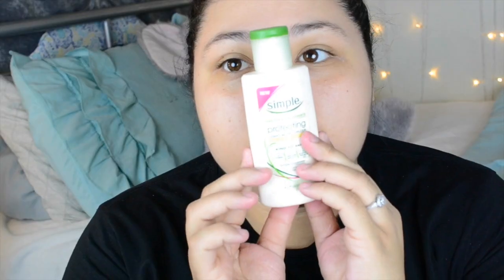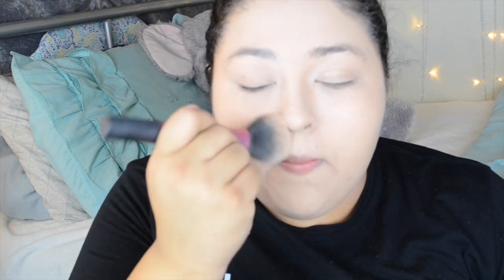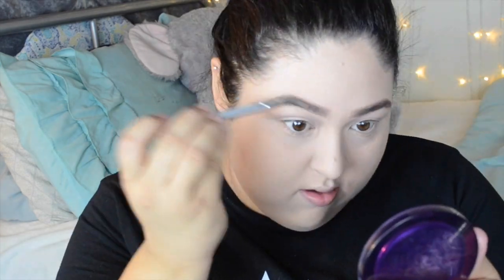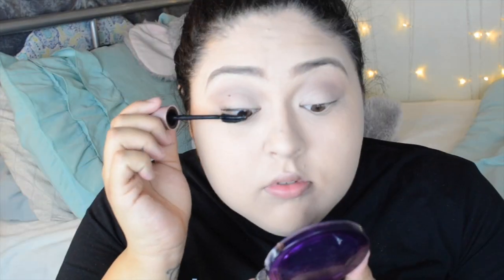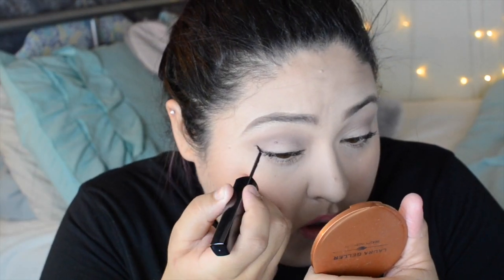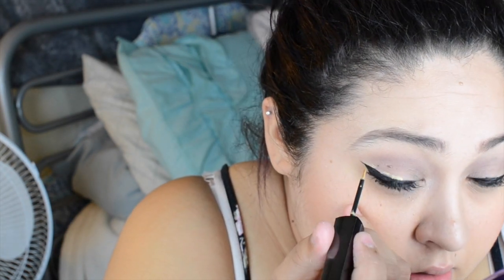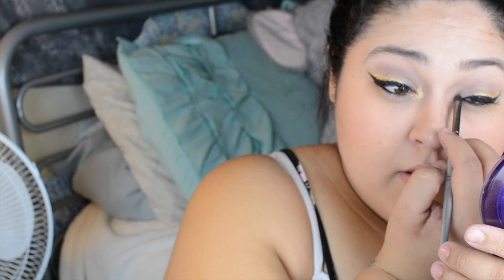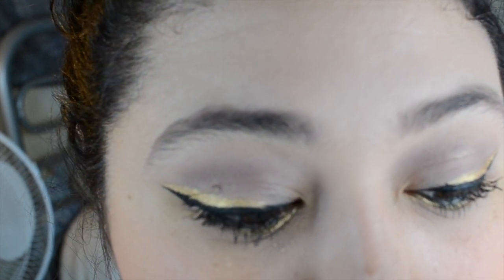3 in 1 Makeup looks! Christmas Ideas!!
I put out videos out whoever the heck i want but usually on Thursday.

Nxy color correcting concealer:

Urban Decay Naked Skin Weightless Ultra Definition Liquid Makeup:

Urban Decay
De-Slick Mattifying Powder:

URBAN DECAY Eyeshadow Primer Potion:

Naked 3 pallet

Rimmel Lasting Finish Blendable Powder Blush Santa Rose:

Any Black and gold liner.
And to make it easy on yourself use Gold Glitter liner.